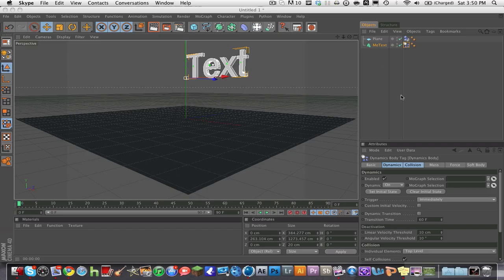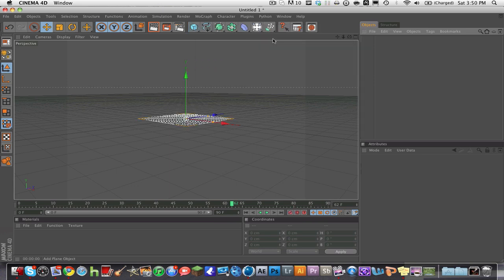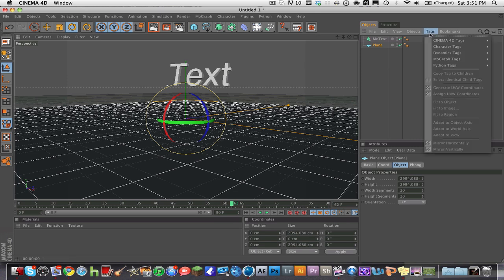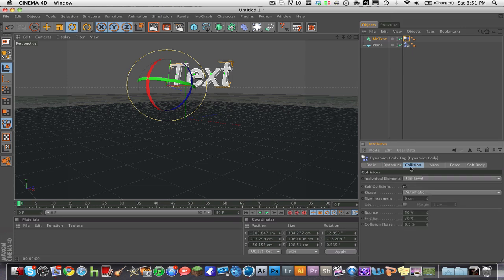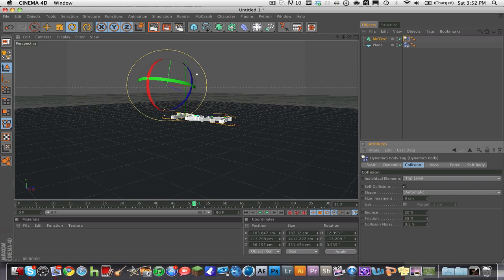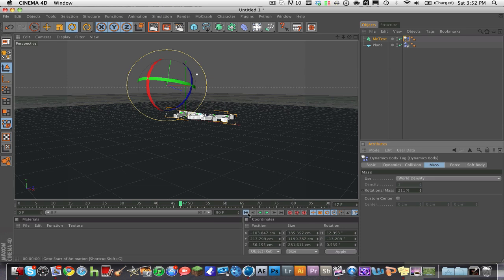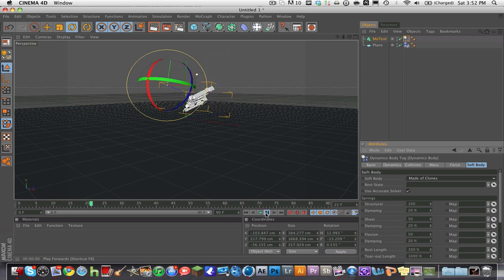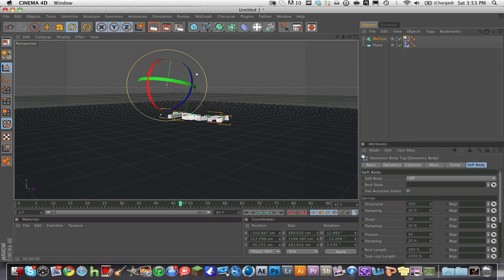How To Create Gravity In Cinema 4d (same tutorial, different video) - Dynamics Tags - Quick Tip #3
sorry, i uploaded the wrong video last time and this one is much clearer!